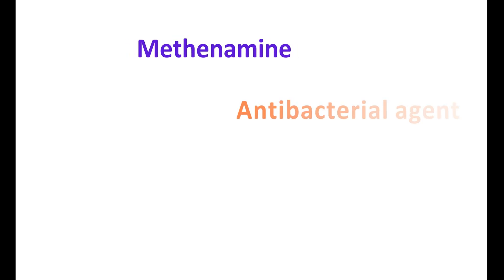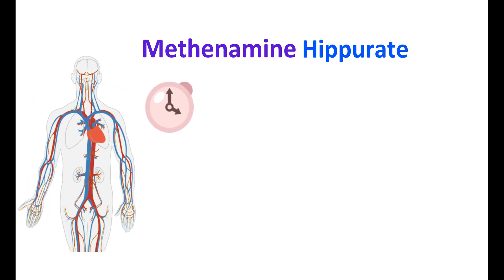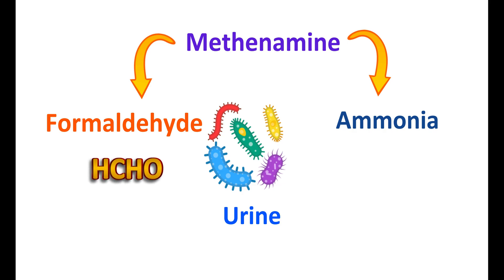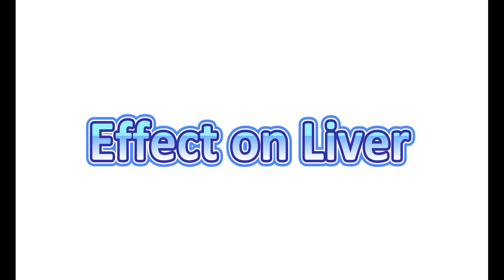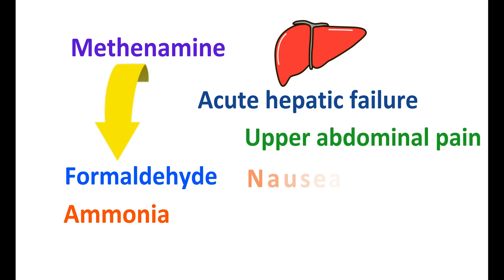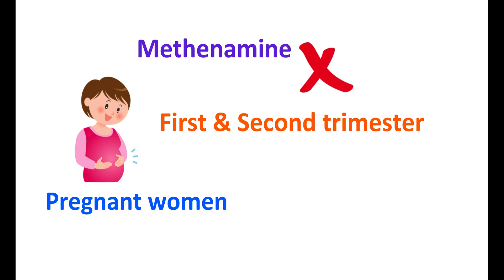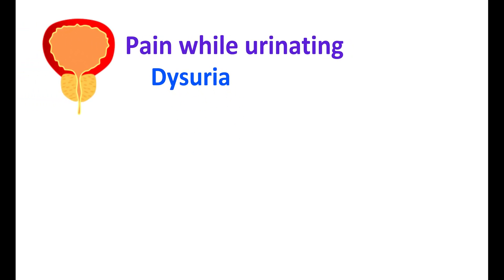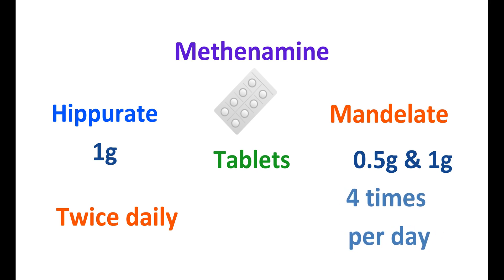Methenamine Hippurate 1g for UTI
Methenamine Hippurate is used to treat bacterial infections in urinary tract.